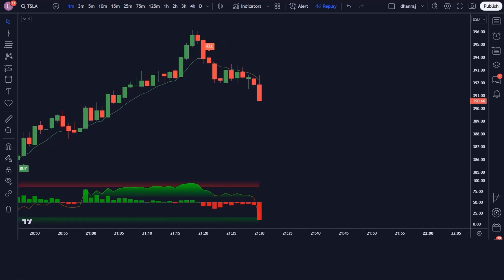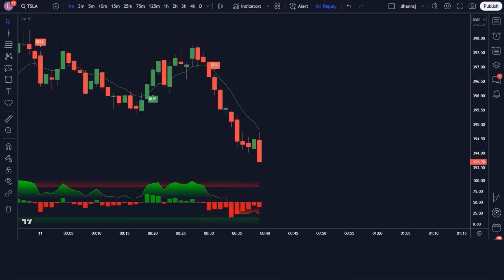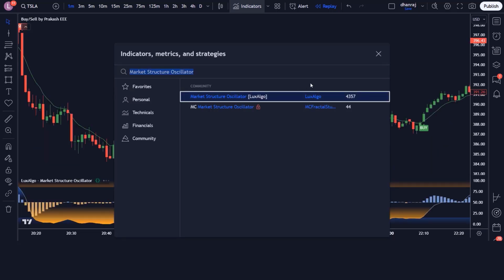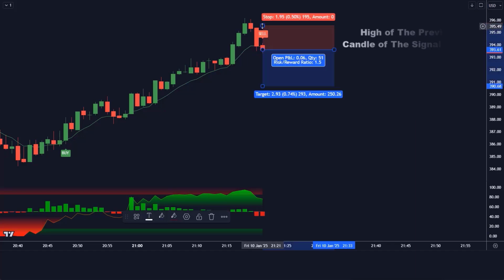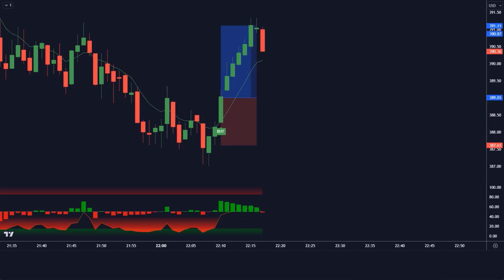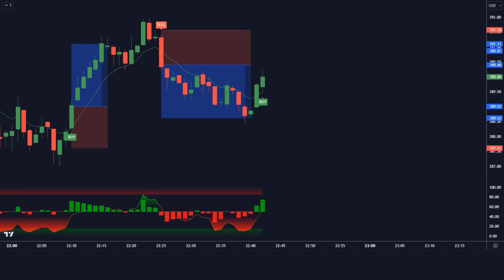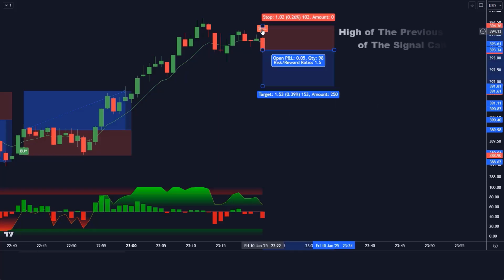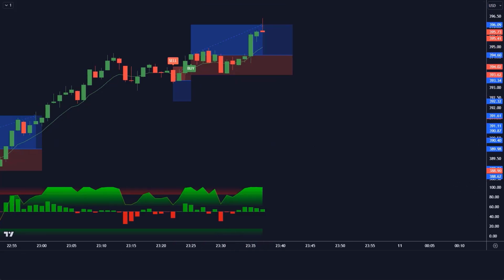The SHOCKING Truth About Buy Sell Indicators on TradingView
Hello friends,

hey frinds, Discover the ultimate game-changer for traders in 2025! In this video, we'll reveal TradingView's PERFECT buy sell indicator that's set to revolutionize the way you trade. Get ready to maximize your profits and minimize your losses with this powerful tool. Whether you're a seasoned trader or just starting out, this indicator is a must-have for anyone looking to stay ahead of the curve in 2025. So, what are you waiting for? Watch now and start trading like a pro.

Risk Warning :
tradingview indicator
tradingview indicators
tradingview
best buy sell indicator on tradingview